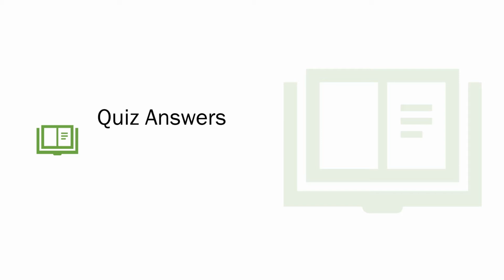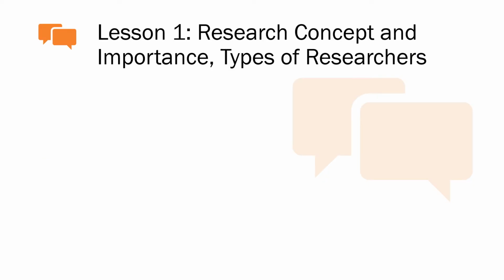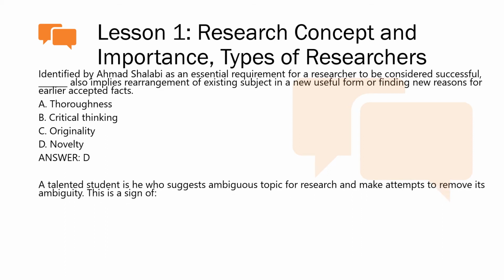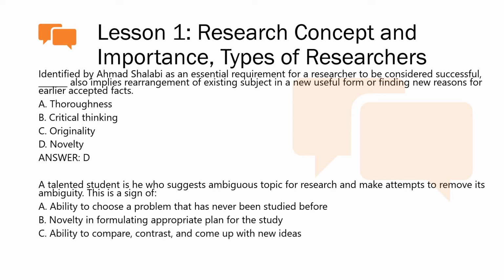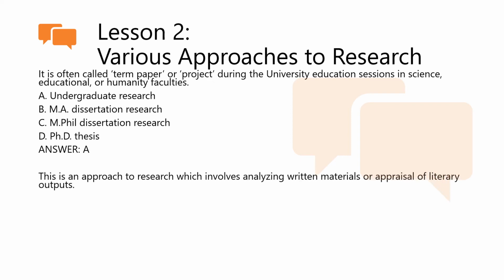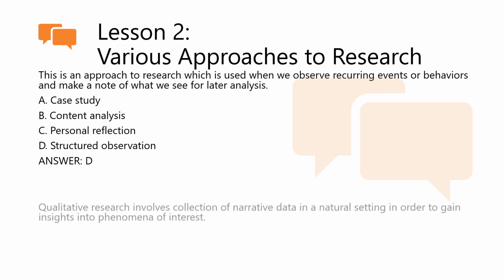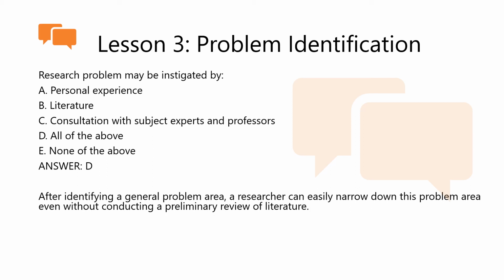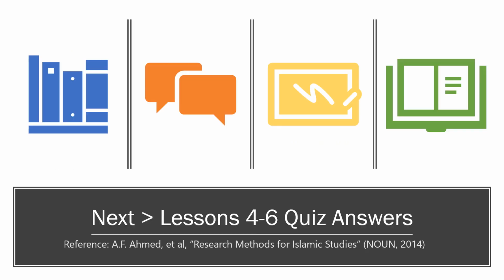Quiz Answers | Lessons 1-3 AIS 3147 Research Methods for Islamic Studies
Questions and Answers of the objective type of quizzes for the following lessons:

Lesson 1: Research Concept and Importance, Types of Researchers
Lesson 2: Various Approaches to Research
Lesson 3: Problem Identification